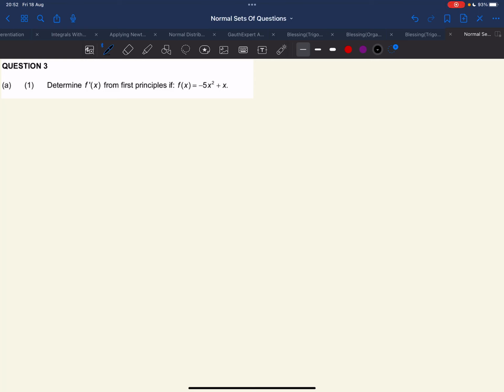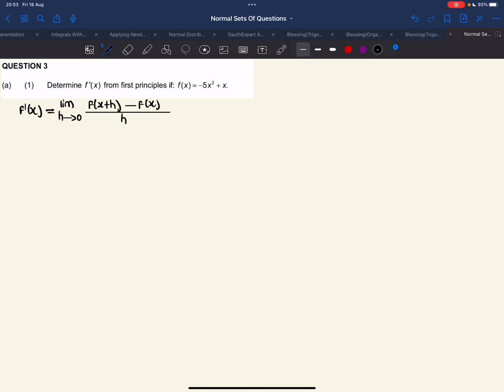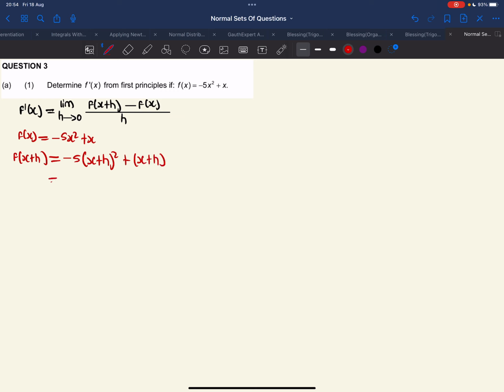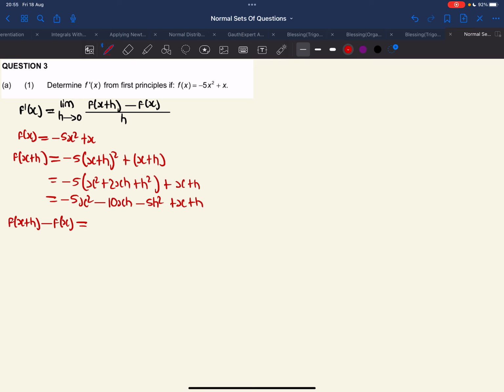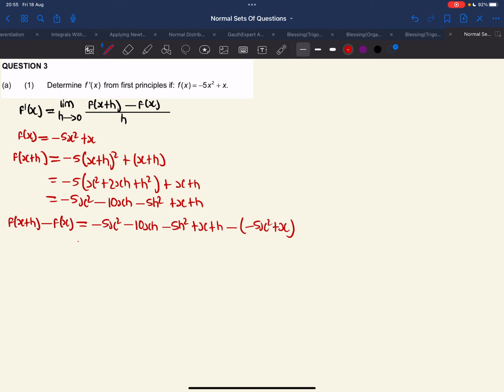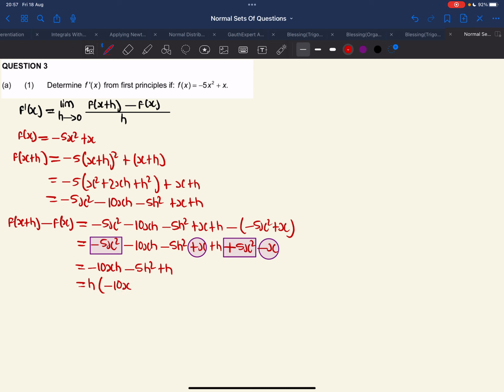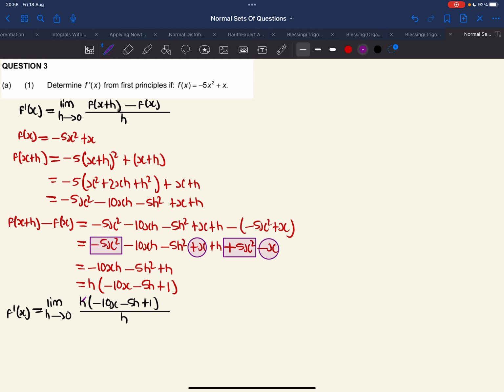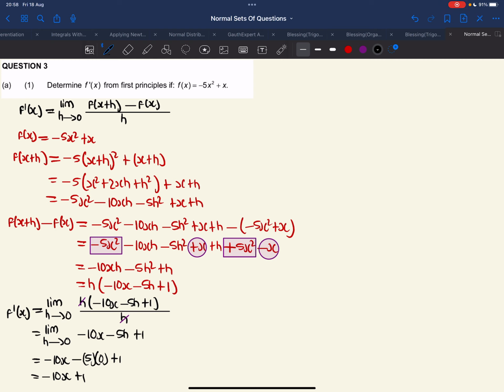Question 3(a)(1) Paper One 2019 - (IEB) Mathematics Matric Final Exam Paper, (South Africa)